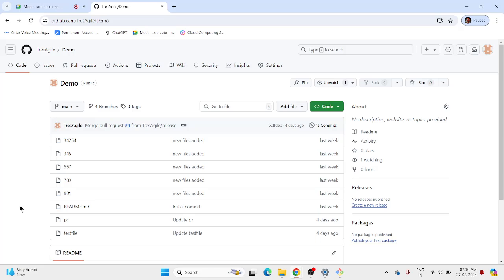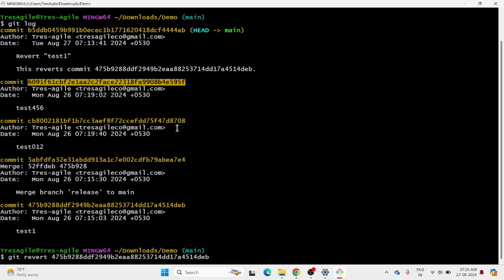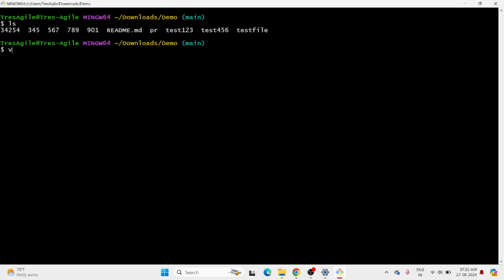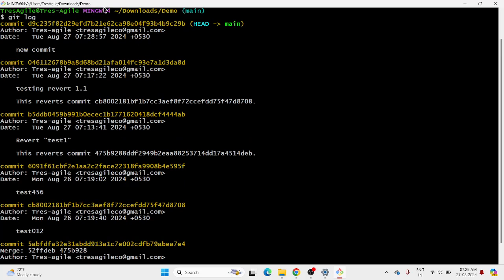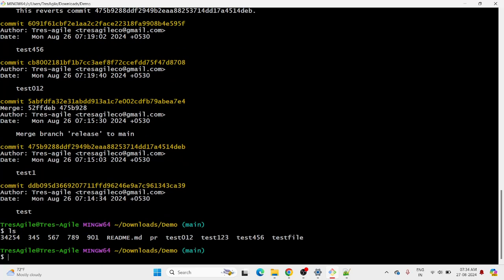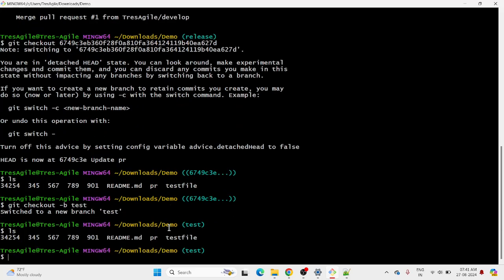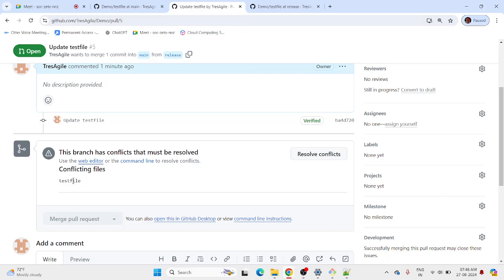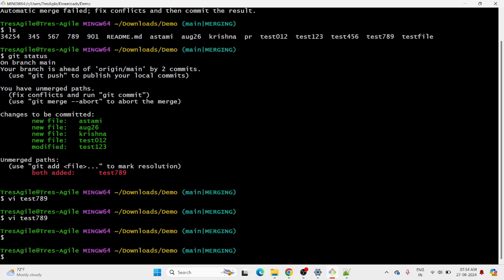Day 05 - GIT Commands | Revert | Reset | Conflicts.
Day 05 - GIT Commands | Revert | Reset | Conflicts. @TresAgile-Topics